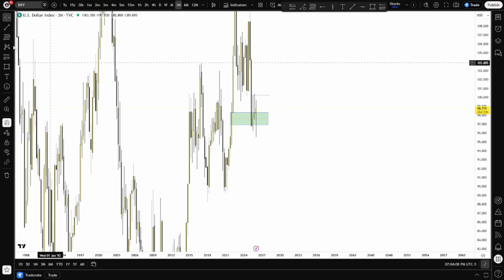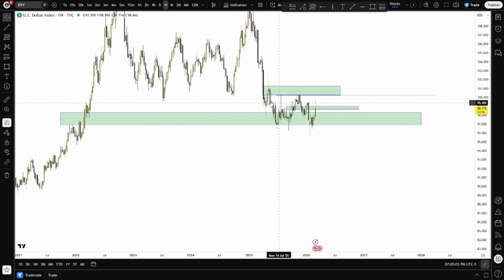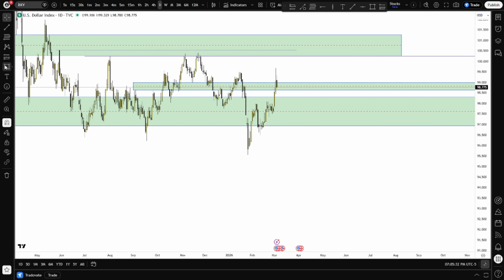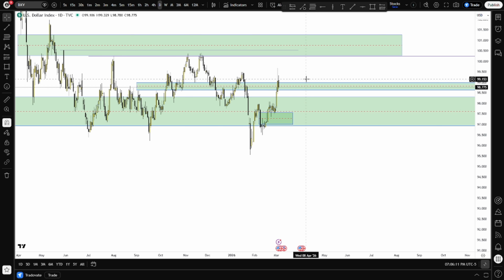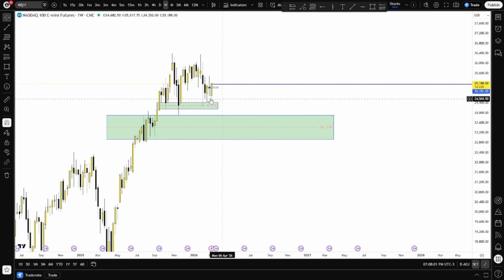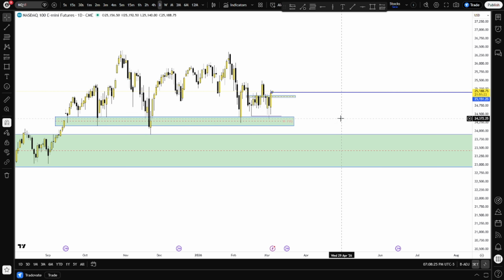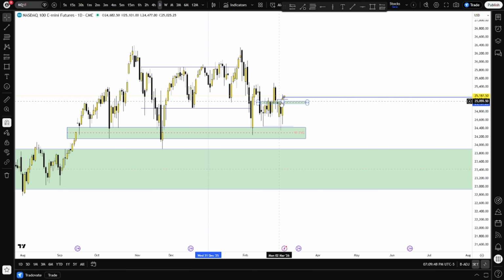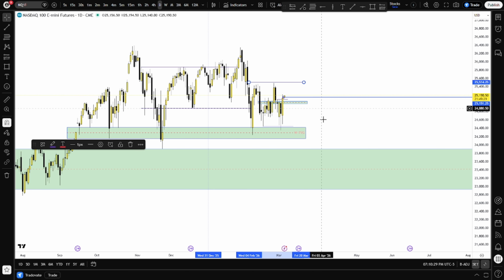Midweek Check-In: Did Iran Headlines Flip DXY? NQ Still Strong? (NFP Week)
TheDevelopingTrader.com

Good evening ladies and gentlemen — TDT (The Developing Trader) back with a midweek check-in.

This week’s price action shifted fast. Headlines out of Iran added volatility and the US Dollar (DXY) snapped back bullish into higher-timeframe gaps, flipping the expectations from prior projections.

📊 In this video:
DXY (US Dollar)
• 3M/Monthly gap re-entry + liquidity taken
• Watching CE (50%) and wick levels for strength/weakness
• If it holds above key gaps → continuation higher is possible
• With NFP Friday ahead, I’m staying cautious and letting price confirm

NQ (NASDAQ)
• Weekly gap continues to support bodies
• Liquidity below was taken — and price still shows strength
• Market remains brutally choppy in 2026: take profits on external runs
• Watching for respect above the gap and possible liquidity above into NFP

⚠️ NFP week = volatility. Protect capital, manage risk, and stay disciplined.

Drop your bias for DXY & NQ below 👇
— TDT | The Developing Trader